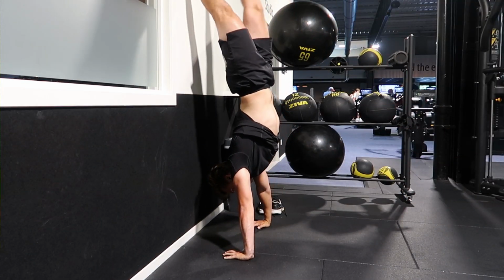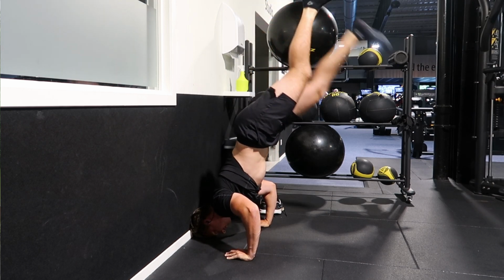One Progression Closer To The Free Handstand Push Up!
In today's video I take you through my weighted calisthenics push workout and talk about my recent hspu progression. We're one progression closer to the free handstand push up! Recently, I added a new hspu progression to my handstand push up training.

00:00 Intro
00:46 Weighted Calisthenics Push Workout
03:10 Hspu Training Update
05:17 Push Training Update
05:50 Outro

What's up everyone. My name is Thibaut and on this channel, I'm going to take you along my calisthenics journey. I'm going to give you guys a mix of informative videos, vlogs, full days of eating, workouts etc. I give you valuable tips/advice that you can use with your own calisthenics training mixed with videos about my own training. My goals at the moment are the one arm pull up, front lever, planche and handstand push ups and getting stronger at weighted calisthenics.